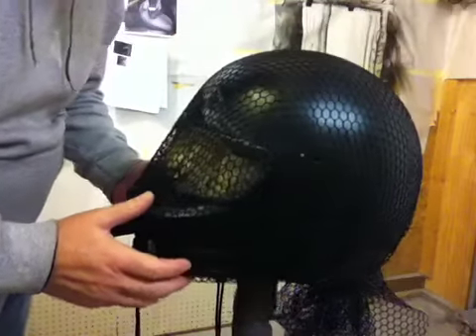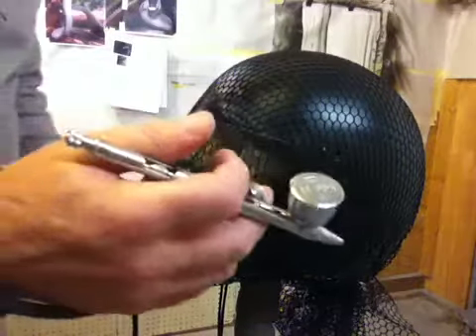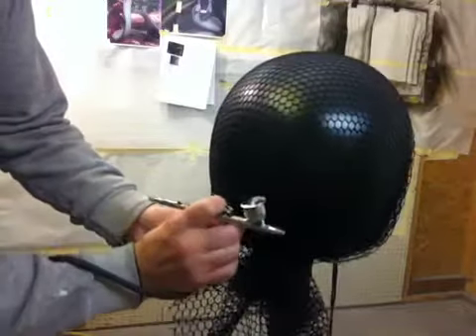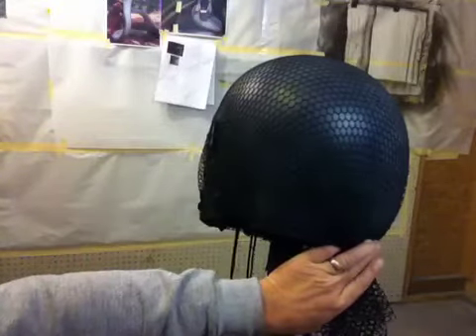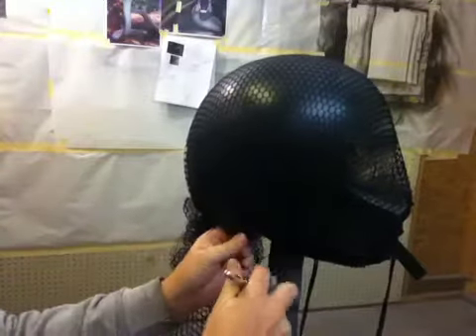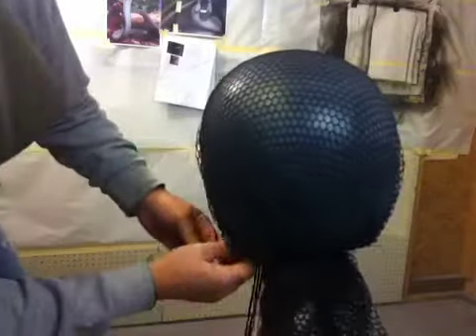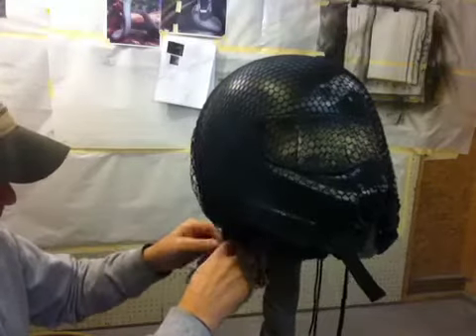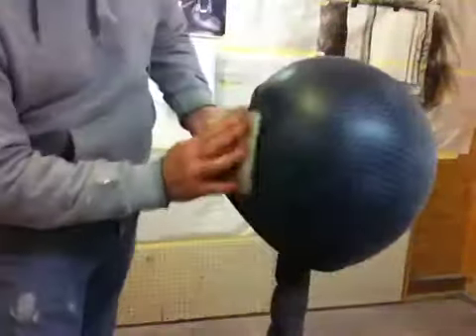Snake Skin Airbrushing Part 2 - Airbrush Self Help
this video shares different techniques for airbrushing snake skin. You will also be able to find private videos inside of my beginners and advanced training center.